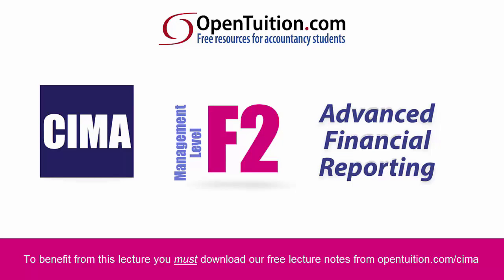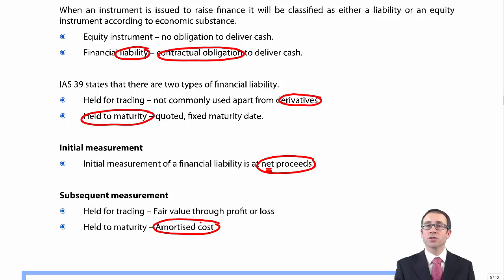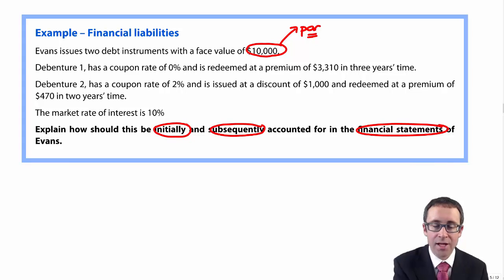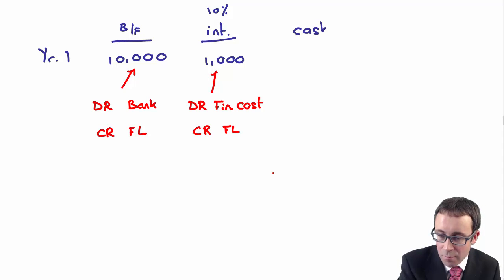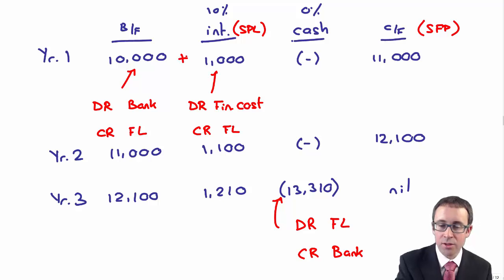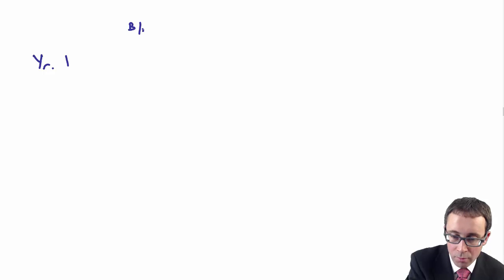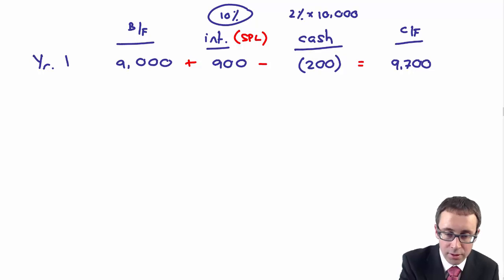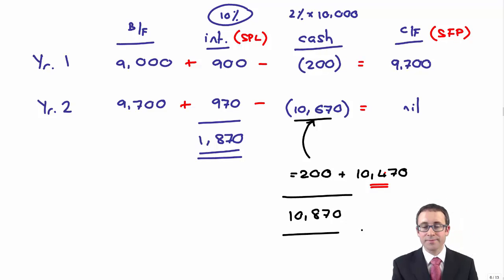CIMA F2 Financial Liabilities